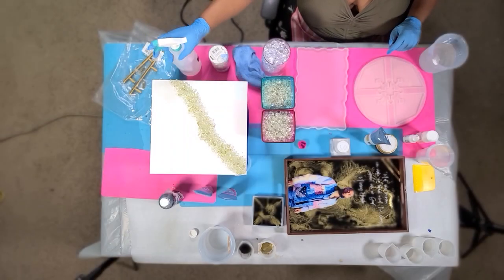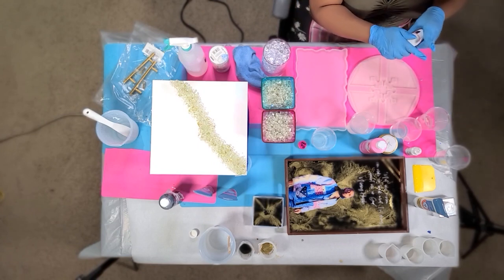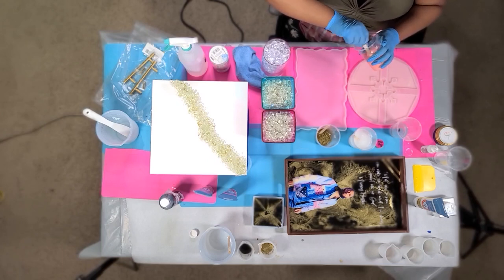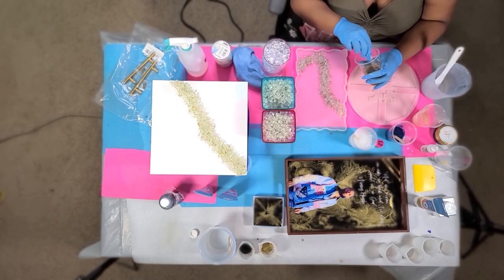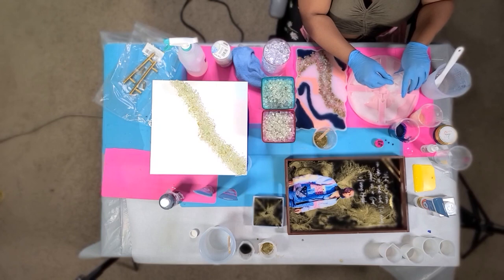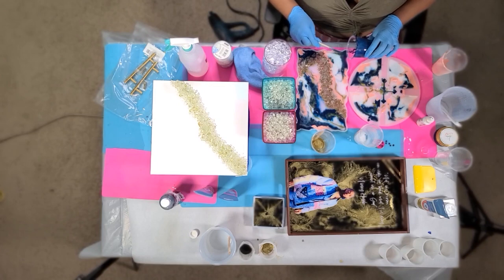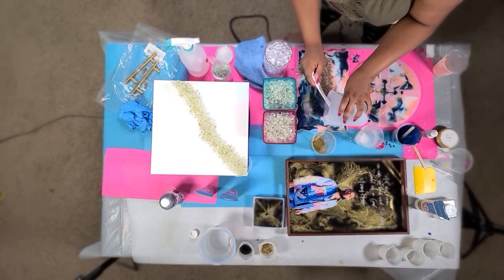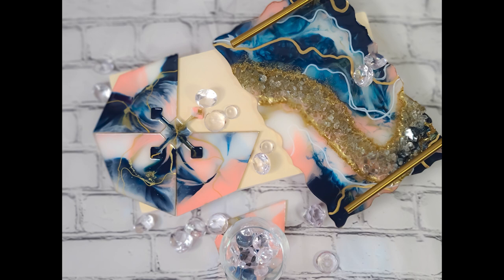Resin Geode Tray Tutorial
There are multiple ways to create a beautiful resin geode tray, here's how I completed it!

Here are the supplies I used:
Resin – Mas Epoxies Tabletop Epoxy Resin

Colors used:

Opaque White Color Pigment Concentrate -

Navy Epoxy Paste -

Apple Barrel Pink Parfait

Gold pigment powder - Etsy.com

Geode materials:

Fire pit crushed glass (gold, crystal) -

Youtuber referenced: @diankapours